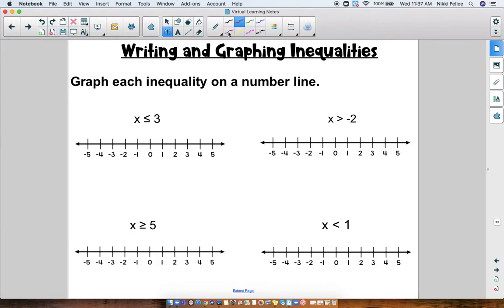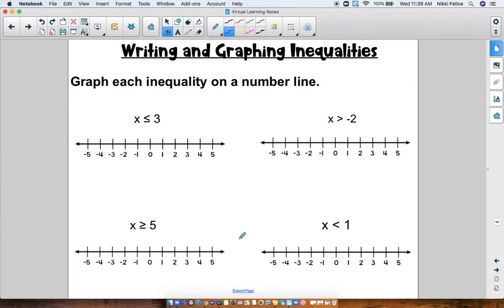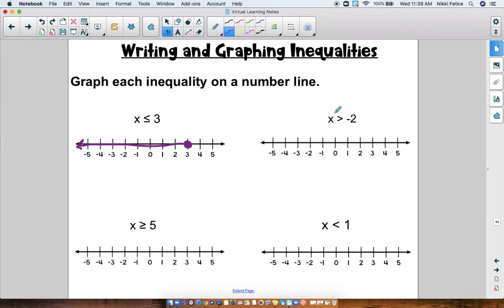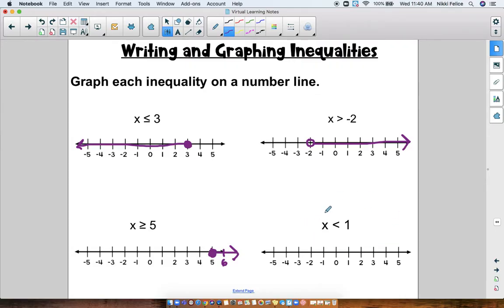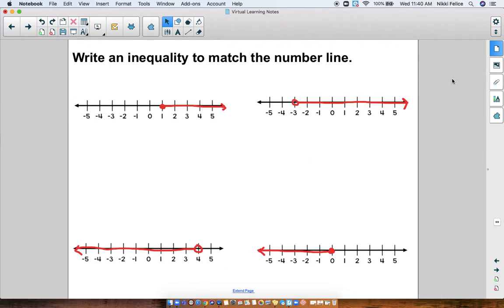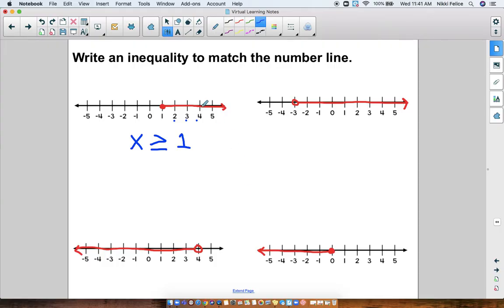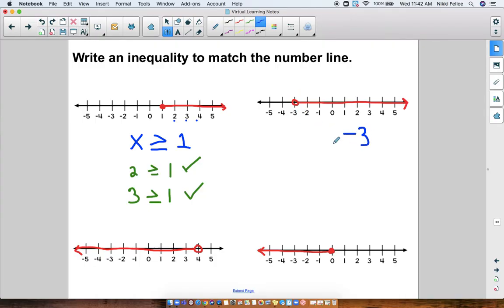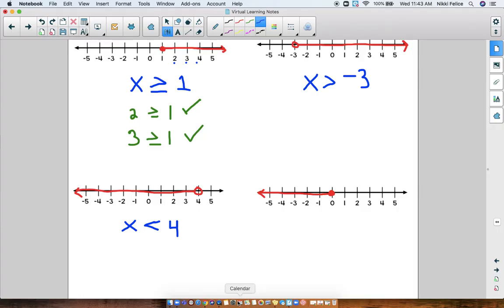Writing and Graphing Inequalities - 6th Grade